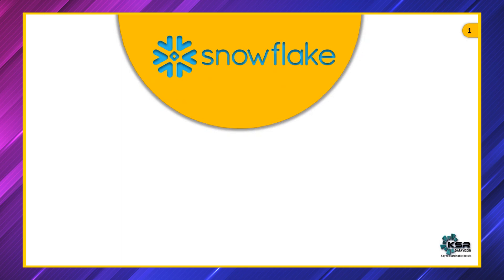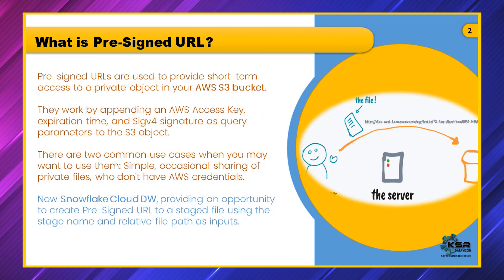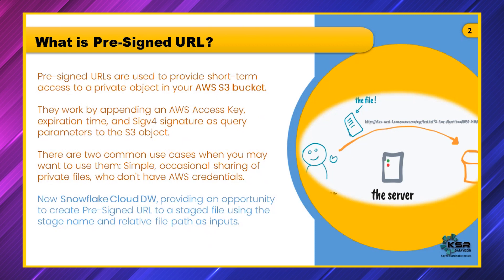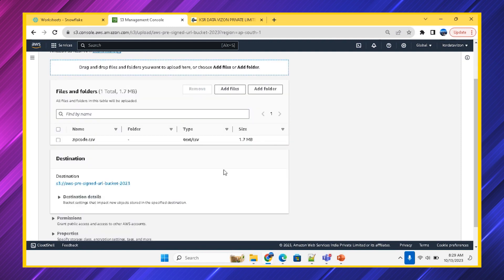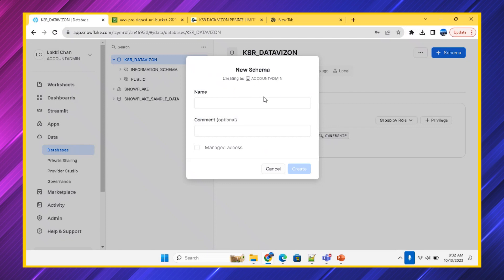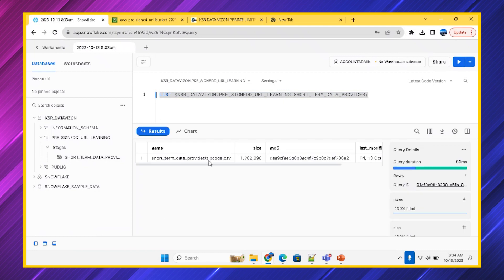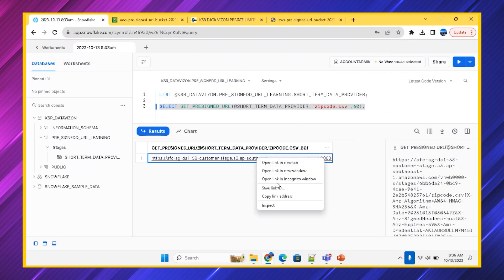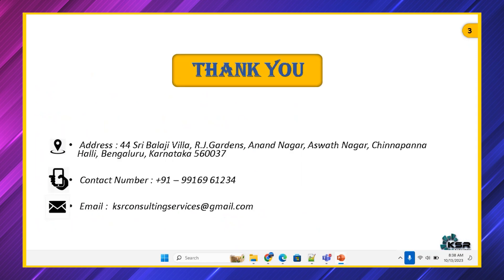Pre signed URL in Snowflake vs AWS | KSR DATAVIZON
*New batch for Azure Data engineer starts from 28th Oct*
*New Batch for Fullstack Power Bi will start from 26th Oct*

🚀 Ignite Your Data Engineering Career in 2023 🌙, Just Like a Historic Mission to the Moon!

🎉 Brace Yourself for an Engaging Live Demo Class by Mr. Santhosh, Data Engineer at Microsoft.

📅 Join the Free Live Interactive session  on 29/09/2023 @ 08:00 PM (IST)

Learn the world's biggest platforms & architect better systems for your career or next job.
Let You Data Engineering Career Take off in 2023.

Get all your answers in a FREE Masterclass on 'Know What it takes to be a Data Engineer' by Mr. Santhosh.

* New batch for Snowflake starts from 24th Aug.
Snowflake Course is ideal for IT professionals, Data Professionals, Cloud Computing Apprentices, and BI Professionals.
📅 New Batch Starting: 12/07/2023
⏰ Time: 7:00 AM
📚 1 Week Classes for FREE

📅 Mark your calendars for our course demos:

1️⃣ Business Analytics and Data science  new batch starts from 3rd aug at 6:30 PM (IST)

2️⃣ Power platform Developer New batch starts from 10th Aug @ 7:00 PM ( IST)
      Join What's App Group for Session Updates:

3️⃣ Power Bi Developer with Fabric starts from 14th Aug  @ 8:00 AM

4️⃣ Azure Data Engineering Course Demo on 24/08/2023 @ 8:00 AM